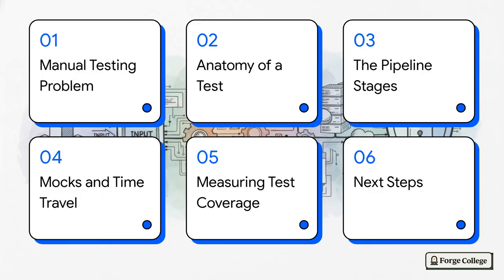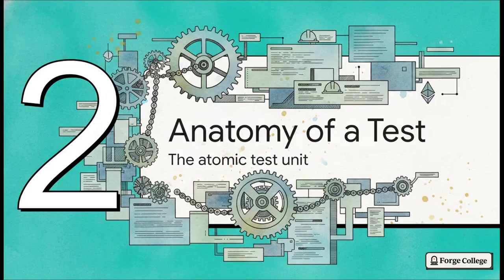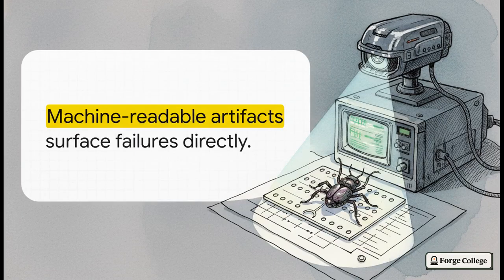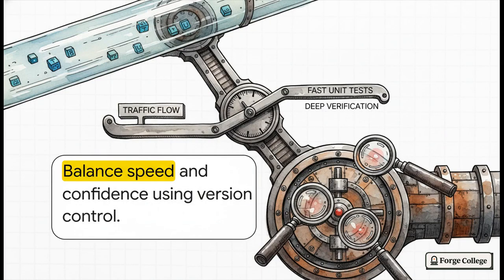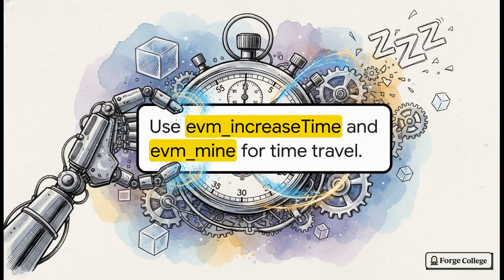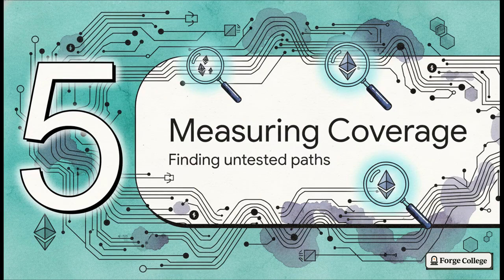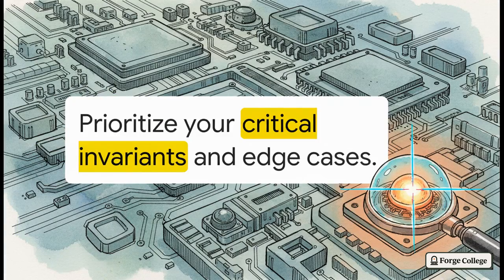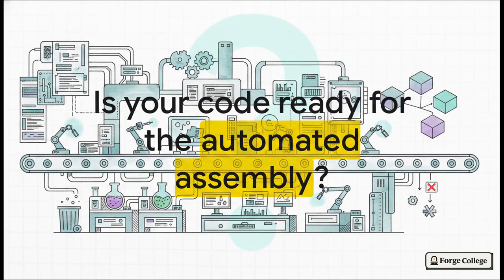Testing Pipeline Fundamentals — Forge College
How do you turn ad-hoc smart contract tests into a repeatable, automated pipeline that prevents regressions and gates merges? This lesson explains why a testing pipeline is essential for Solidity projects and what concrete mechanics make it reliable.

You will learn what a testing pipeline is and how automation connects tests to version control and deployment gates. The lesson breaks down unit, integration, and system tests in the context of Solidity and shows where each test type belongs in a pipeline. You will learn when to use mocking versus testing against real dependencies, and which coverage outputs (line/branch/function reports, coverage percentage) matter for design decisions. A minimal Hardhat test (Mocha + ethers) is walked through line-by-line so you can map file-level tests to CI commands, produced artifacts (test reports, coverage reports), and merge gating behavior.

Advanced Solidity developers and engineers who already use Hardhat, Mocha, or ethers and want to formalize testing into CI workflows. Prior experience writing unit and integration tests is assumed.

- Testing-pipeline vocabulary and responsibilities: automation, gating, and feedback loops
- Mapping unit, integration, and system tests to pipeline stages
- When to mock and when to run tests against real dependencies
- Coverage measurement outputs and how they influence test design
- Example Hardhat + Mocha + ethers test walkthrough and CI artifacts
- Basic continuous-integration workflow that runs tests, measures coverage, and reports results for pull requests

Ready to build a robust testing pipeline for your smart contracts?